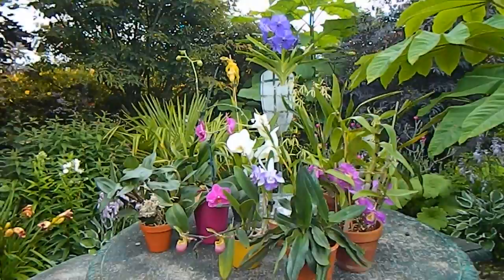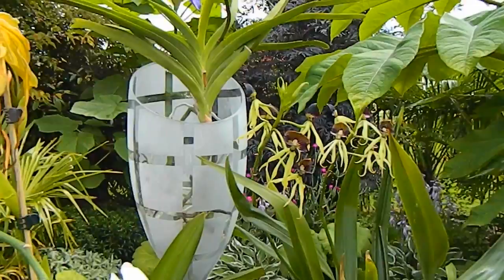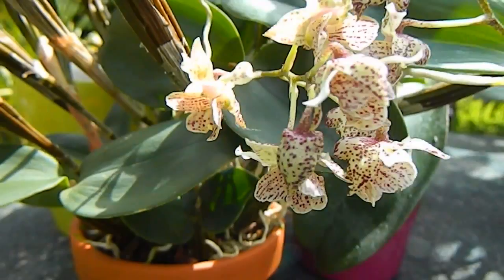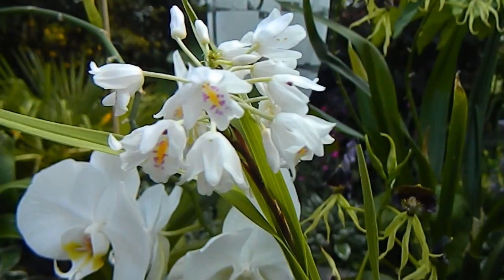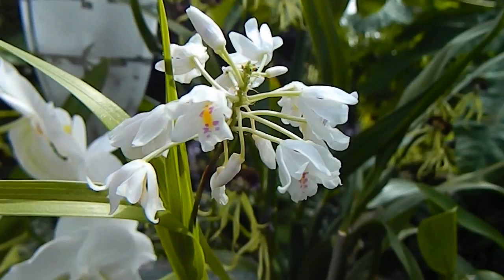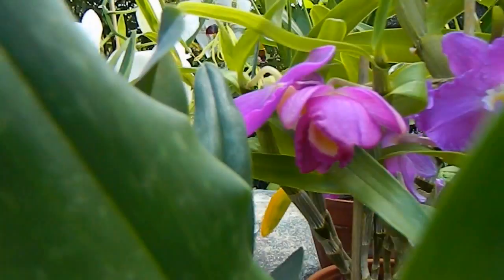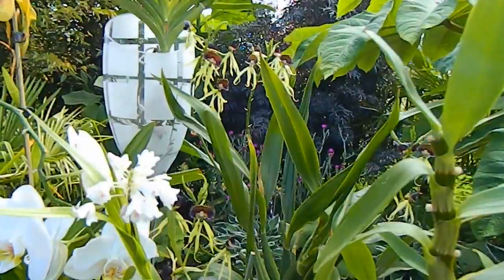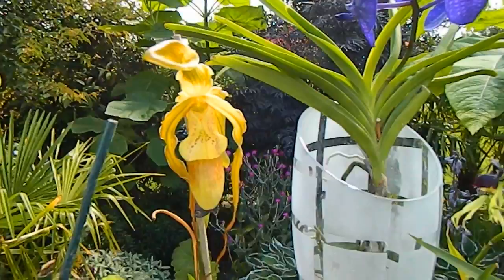July Orchids in Flower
Orchids mentioned, in order of appearance (I completely forgot to include the disa, which is still in full flower)...
Dendrobium Lutin Blanc (aberrans x polysema)
Paphiopedilum Pinocchio
Phalaenopsis noid x 2
Neobenthamia gracilis
Cattleya Cariad's Mini Quinee 'Angle Kiss'
Dendrobium Comet King 'Akatsuki'
Encyclia (Prosthechea) cochleata
Phragmipedium Grande
Vanda Princess Mikasa f. Blue